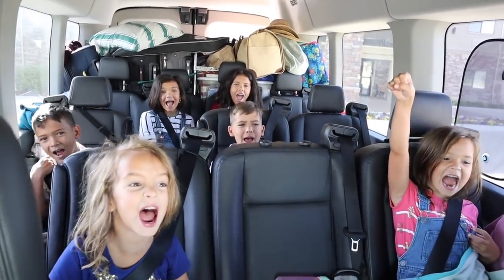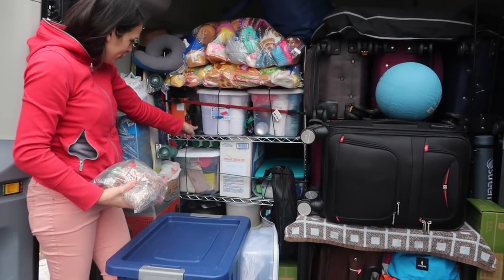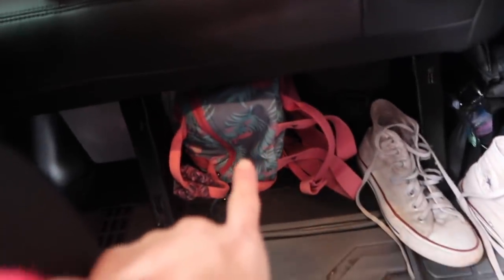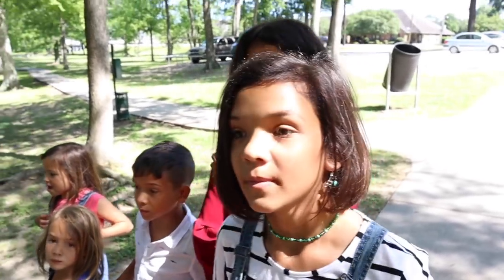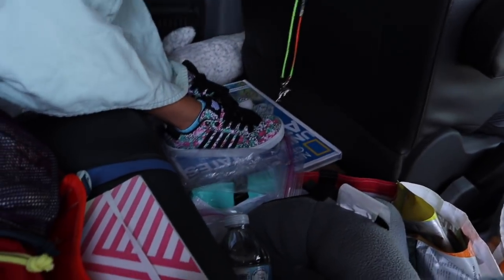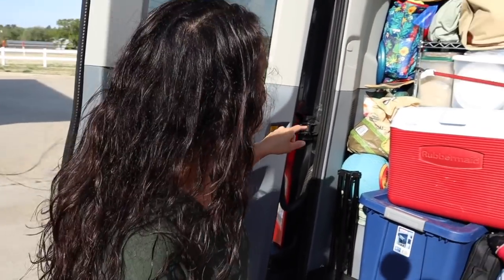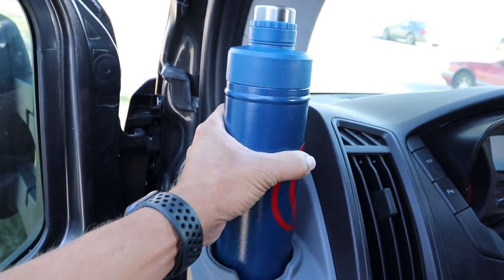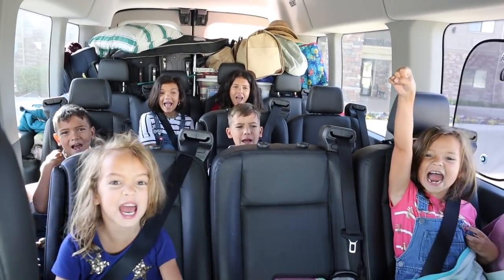VANSION TOUR! Living in our VAN - What's inside our VAN?!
What can we fit in the VAN?? Here is a BEFORE & AFTER of EVERYTHING IN the VANSION TOUR & some crazy in between!

Welcome to The Ohana Adventure, we post EVERYDAY!

The Ohana Adventure
520 North Main St. STE #439

We are a crazy family of 8 from Hawaii; we believe in doing hard things, spontaneous adventures, laughing together, & trying new things and adventures in new lands!
Mom - Rachel
Dad - Jase
Klai 14
Rykel 12
Shae 10
Wyatt 8
Evelin 7
Cora 5
Diezel - Doberman Pup
MAIL TO:

Ohana Adventure
250 N Redcliffs Dr,
4B #366